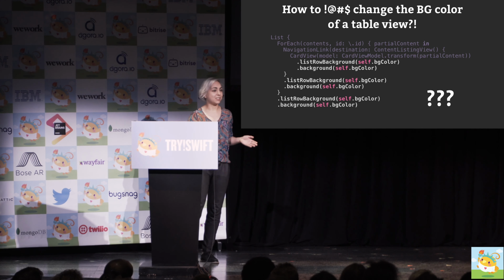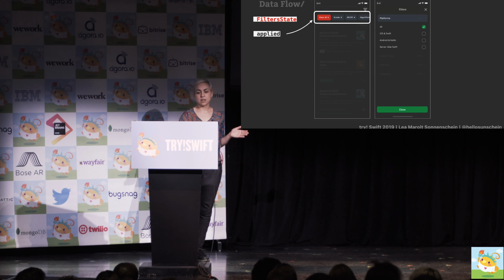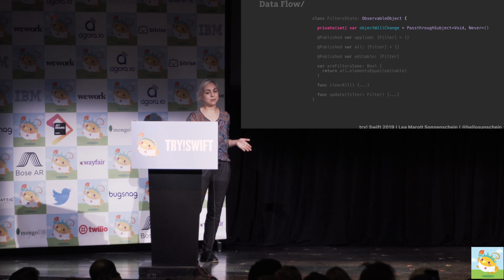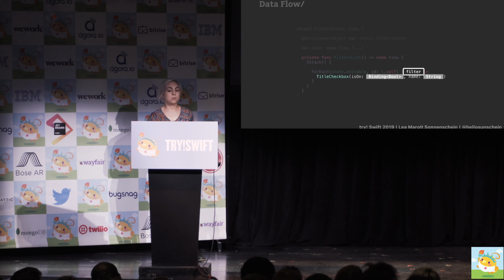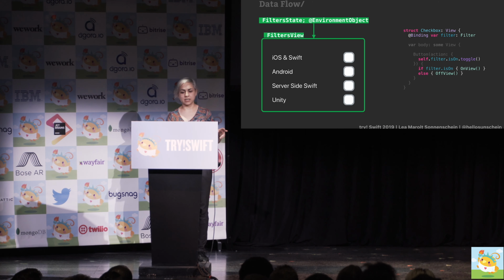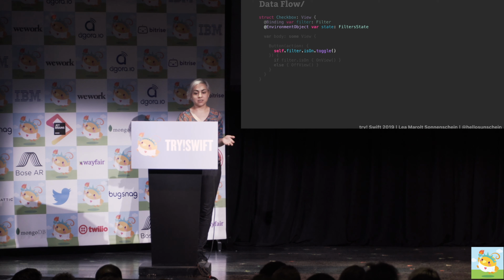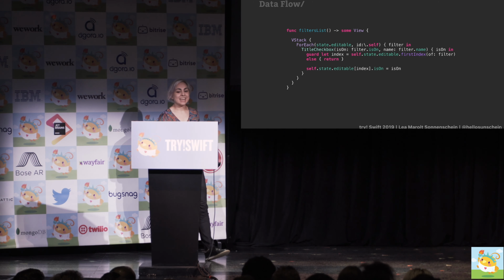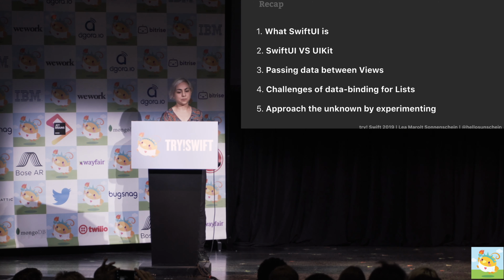try! Swift NYC 2019 - SwiftUI for Production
Topic - SwiftUI for Production

Speaker - Lea Marolt

Bio - Lea spent three years in New York, working on the iOS application for Rent the Runway and teaching Swift at General Assembly. Now, she's getting a masters in Innovation Design Engineering in London, and spends most of her time playing with sensors and microcontrollers. She still Swifts, though, by writing tutorials and creating video courses for raywenderlich.com.

Abstract - The iOS world has been a-buzz ever since SwiftUI came on the scene. Twitter threads exploded, countless books about the topic went into presale, and recruiters on LinkedIn seem to want us to have 3+ years of experience with the UI Toolkit. So, what’s all the fuss about, is it worth it, and how can you become part of the action?

In this talk, Lea Marolt Sonnenschein will go through some of the trials, triumphs and tribulations she faced while developing the RayWenderlich iOS app for production, built entirely with SwiftUI. Then, she’ll compare and contrast SwiftUI against standard UIKit development. Finally, she’ll go over the most important lessons learned and offer some concrete advice and best practices to help you start building your own SwiftUI apps!